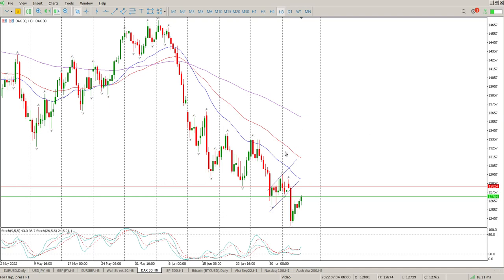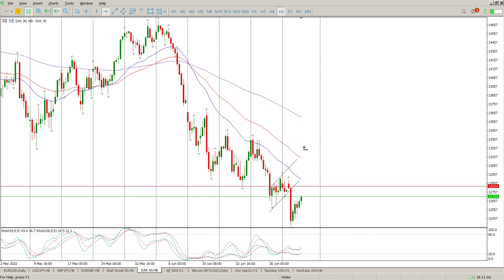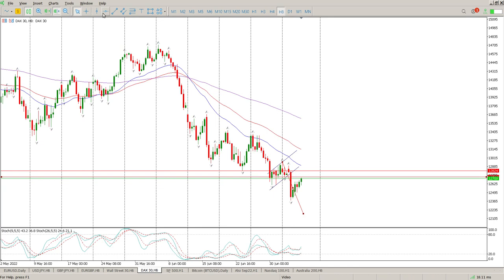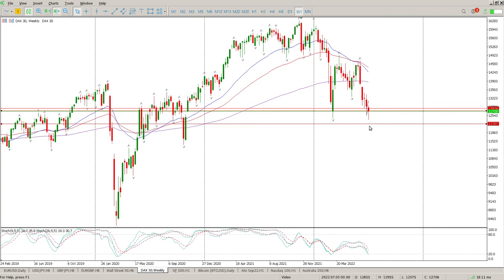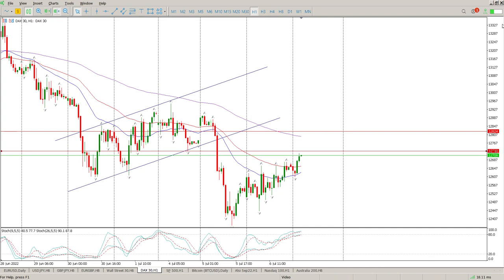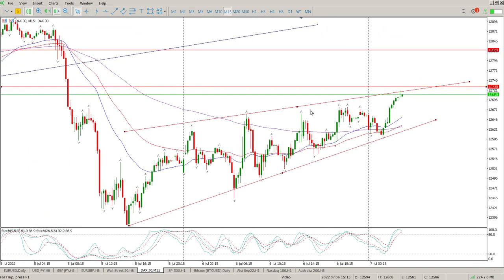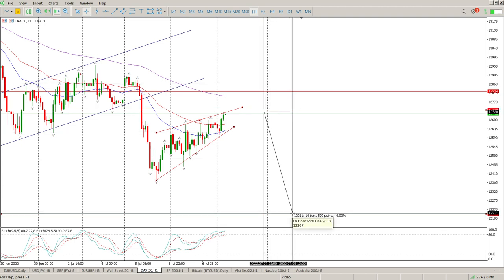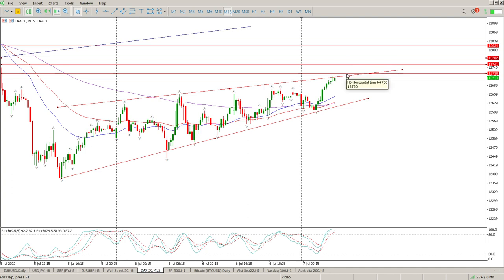DAX 40 Today 7 July 2022 Daily Day Trade Setups and Technical Analysis